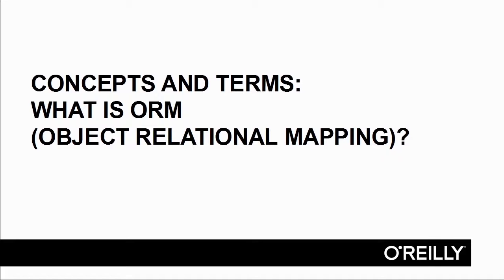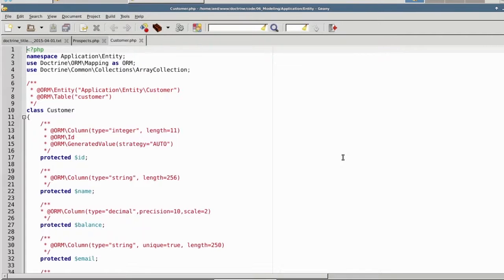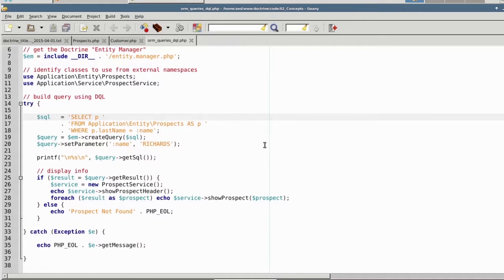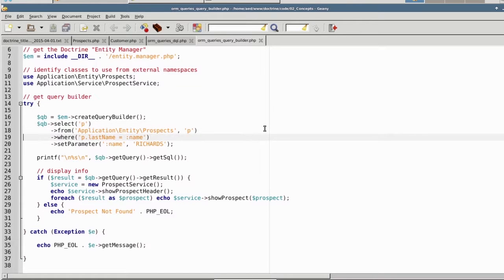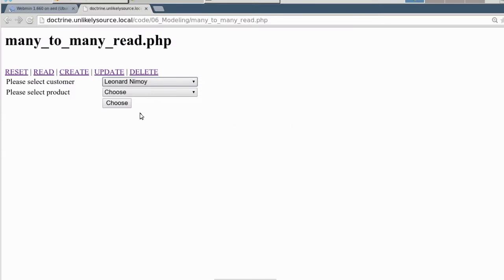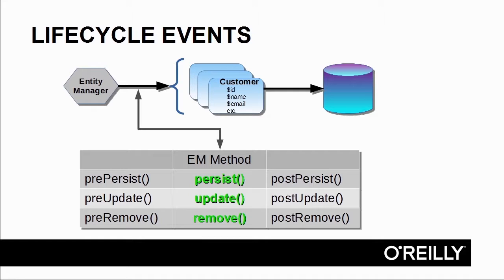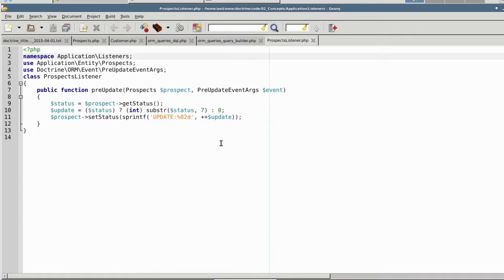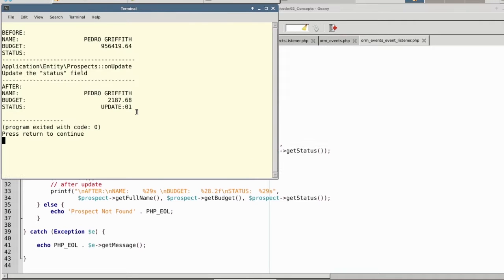02 03 ORM Object Relational Mapping